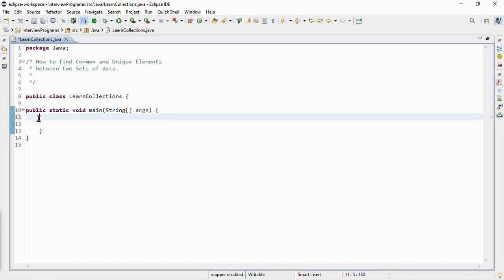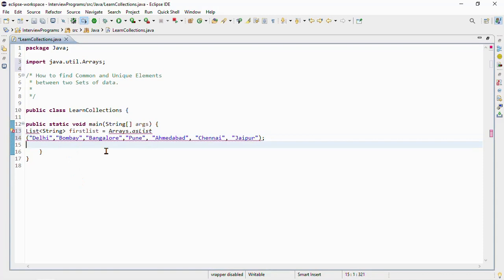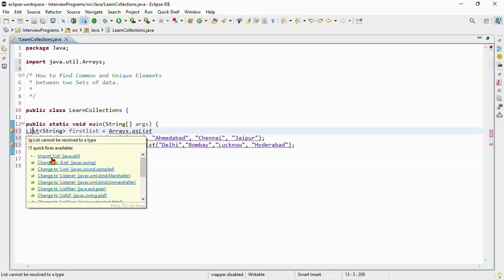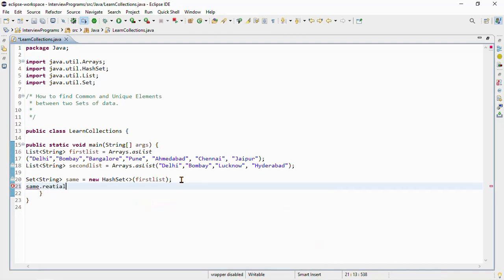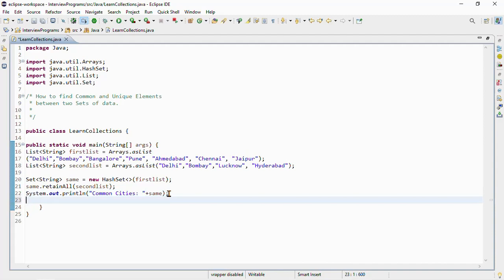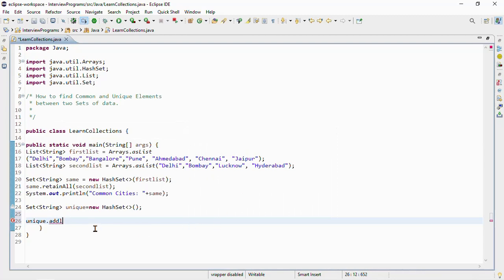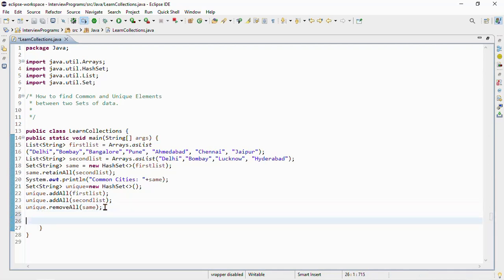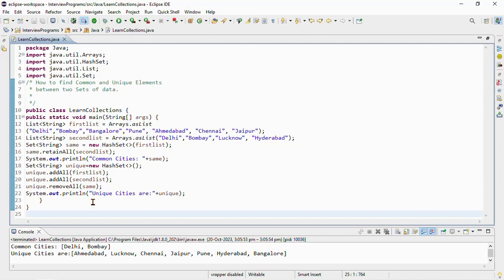Java Collections Finding common and unique elements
Java tutorial how to find Common and Unique Elements
between two sets of data.